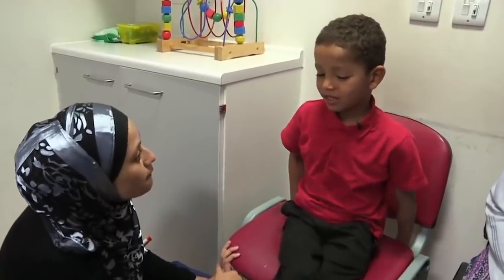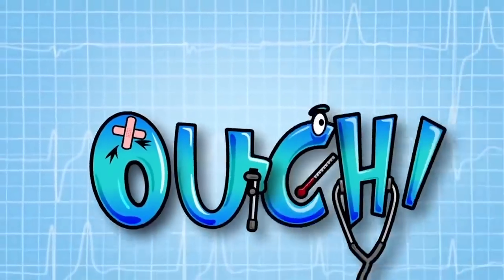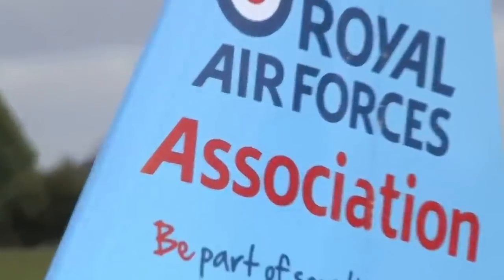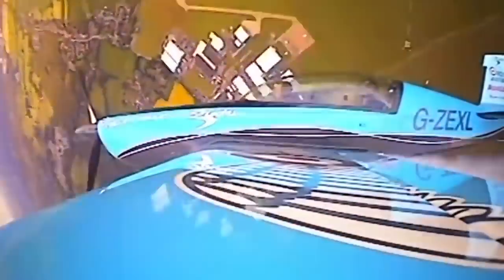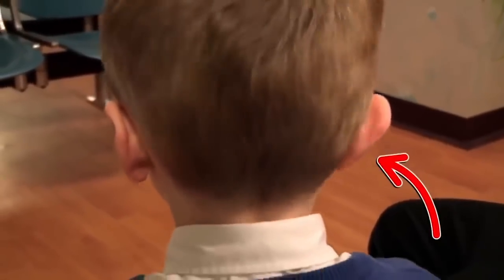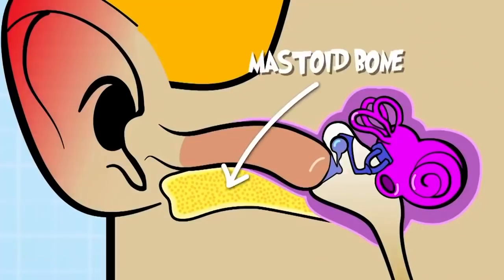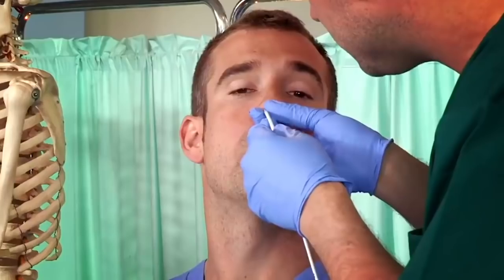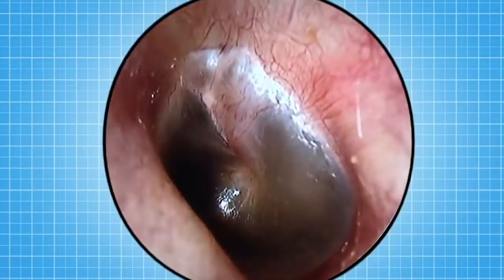Don't Stick Stuff in Your Ears!👂| Full Episodes | Operation Ouch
Let's see how our amazing ears work and why it's not the best idea to shove stuff into them!